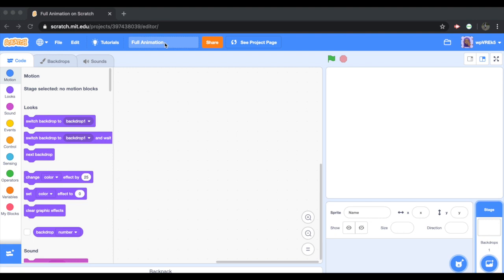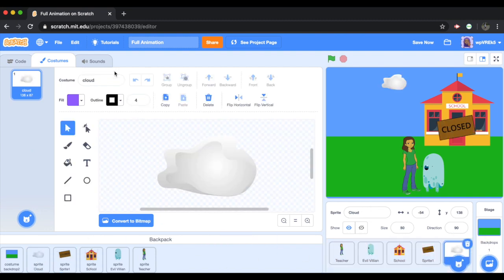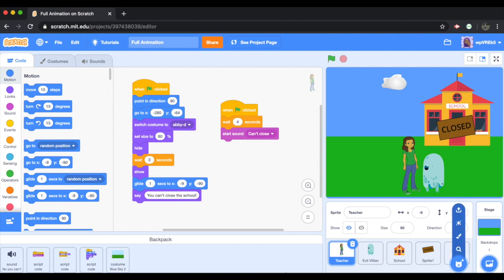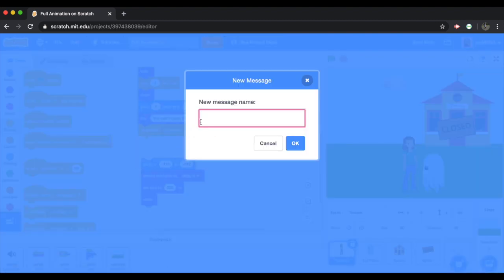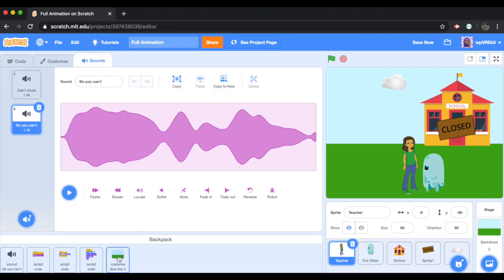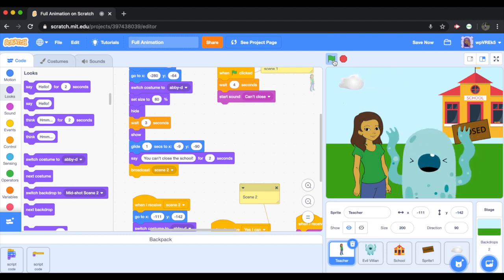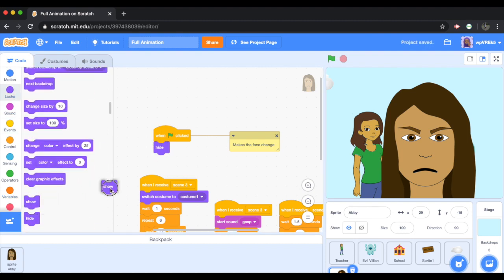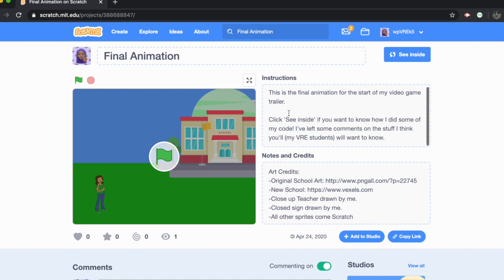Combine Projects in Scratch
This video shows you how to combine all the different projects from your animation into one project before you animate the last scene.